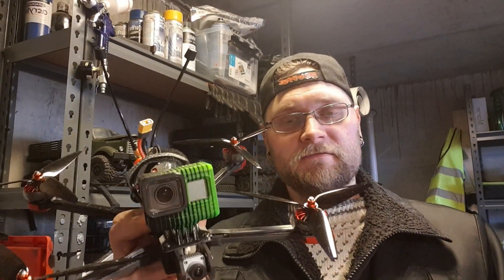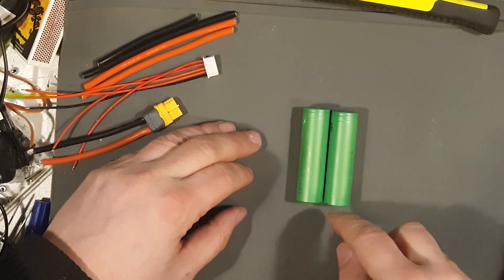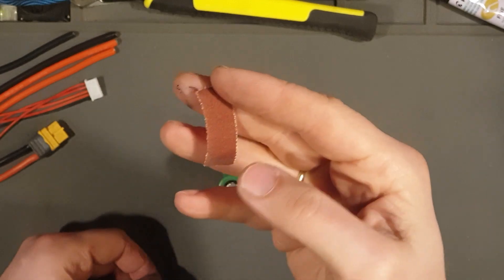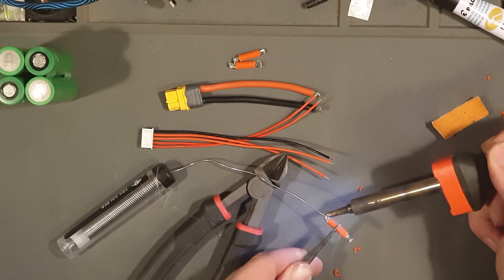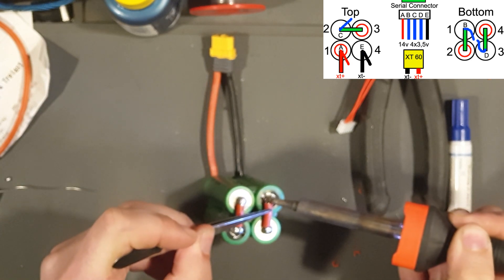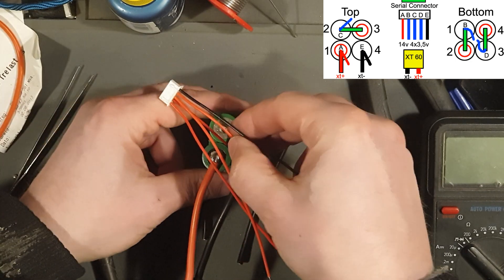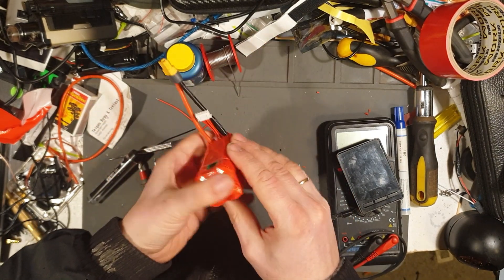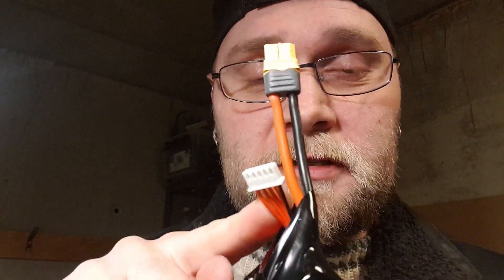How to make 4s 18650 Li-Ion pack for FPV Hobby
Todays video i will show you how to make a 4s 18650 Li-Ion pack. "using budget solder iron" for youre 4s fpv drone or use it for youre dji fpv googles :D Longer flight time? yes pls. Need the extra time on youre googles? YES! Why havent i done this before?

(or check youre local battery store/vape store etc)

FPV Pilot & RC Crasher yup that sums it up.
Nothing is impossible! it just takes little more time.
"RC Everywhere. End goal, rc to space"

🔥Top 2021 Quads🔥
FPV Entry:
Eachine Novice-IV RTF - Best Full Kit for FPV Beginners outdoor
GEPRC TinyGO - Great starter kit for beginner indoor/outdoor
GEPRC TinyGO 4k Rec - same as above but record in 4k
Tinyhawk 2 - Pair it with jumper t lite for much budget fun
Tinyhawk 2 Race -Pair it with jumper t lite for much budget fun more speed!

5"+
iFlight Nazgul5 v2 4s LED HD - BEST Quad just got even BETTER!! A must have in the collection!
Iflight Titan XL5 6s HD - Mid/longrange little heavier, perfect for windy days.
Iflight Chimera 7" - Longrange mountain surfer

​Samsung 21700 40t 4000mah
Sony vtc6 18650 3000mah